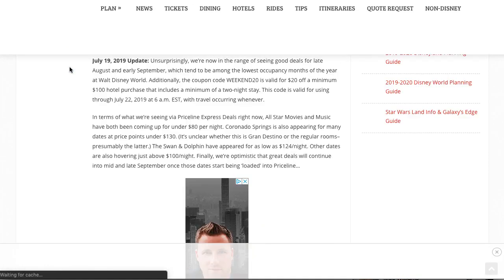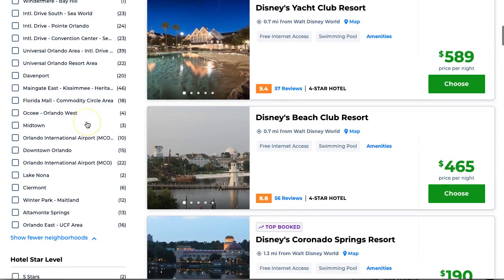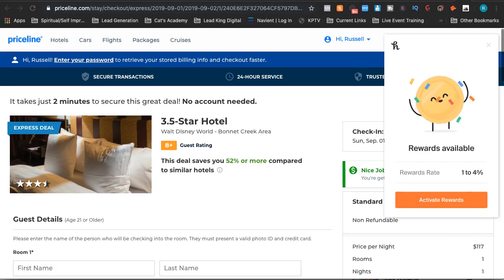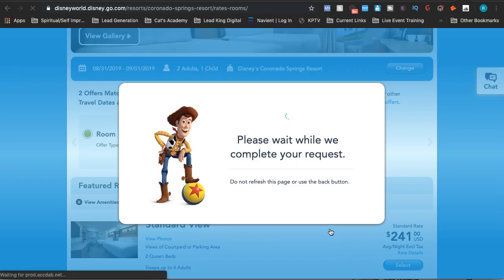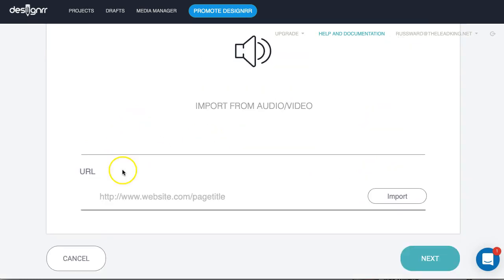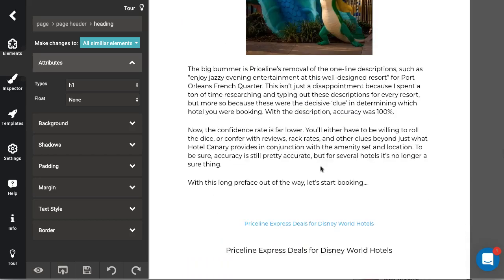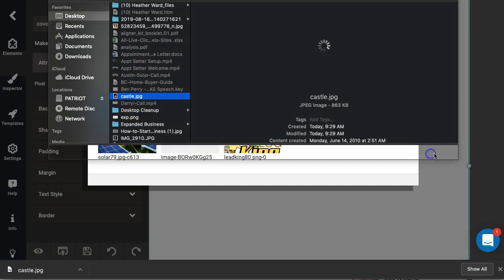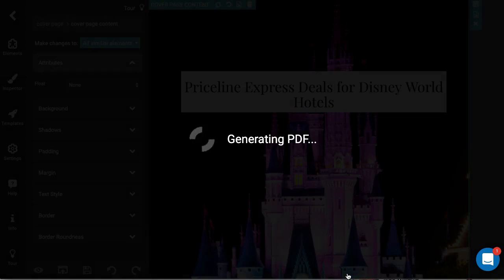Makinga Quick & Profitable Info Product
Get a lifetime license of designrr.